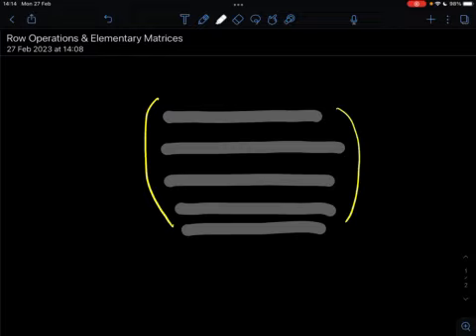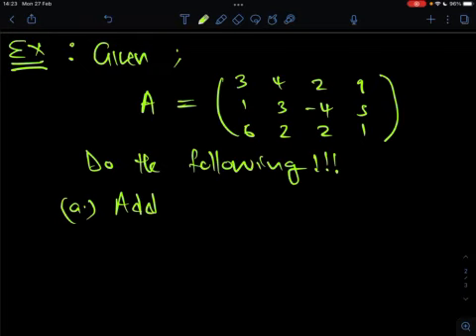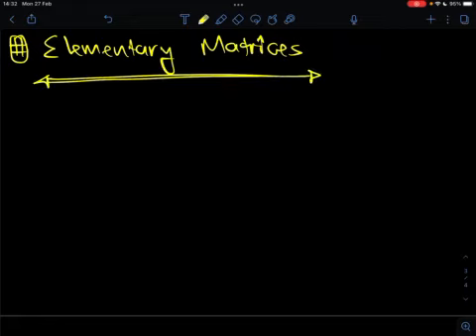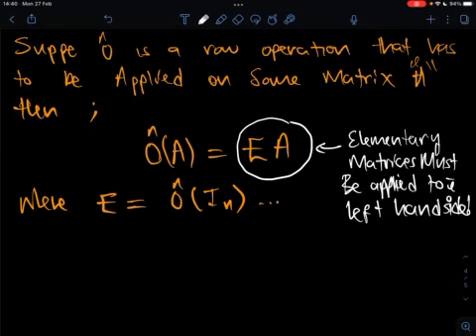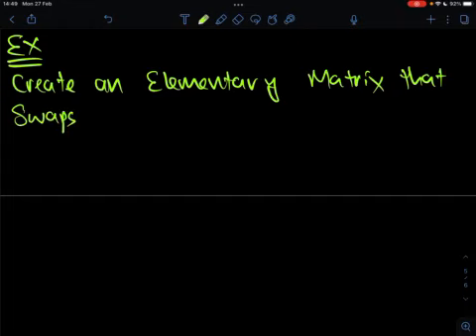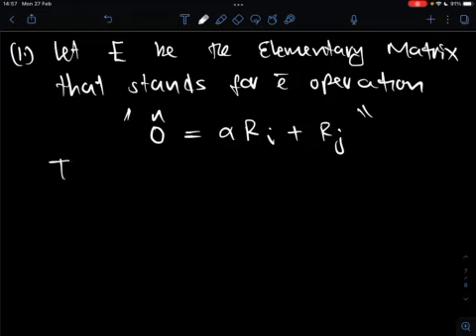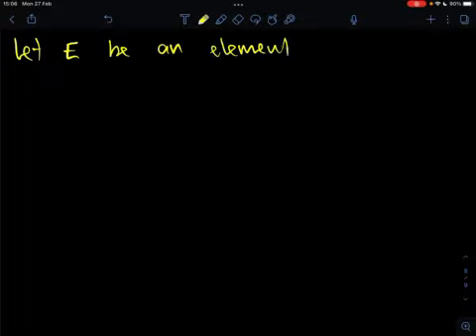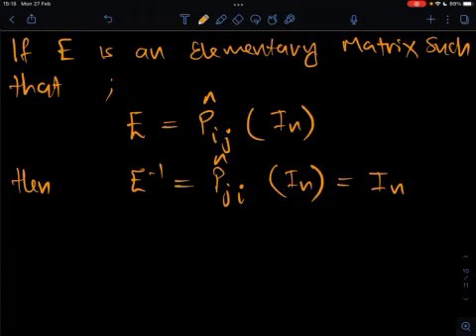Linear Algebra L3 : Row Operations & Elementray Matrices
In this video we are going to introduce some row operations as well as learn how to represent them in matrix form using what are known as elementary matrices